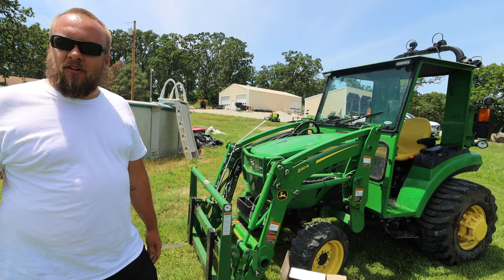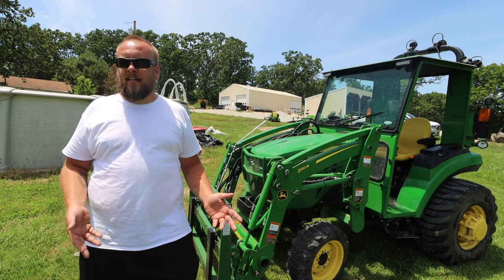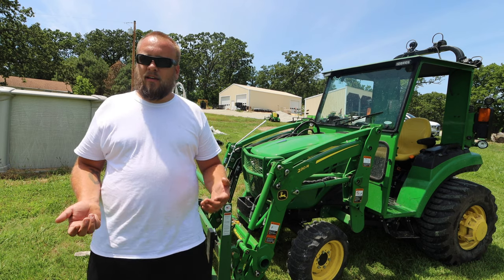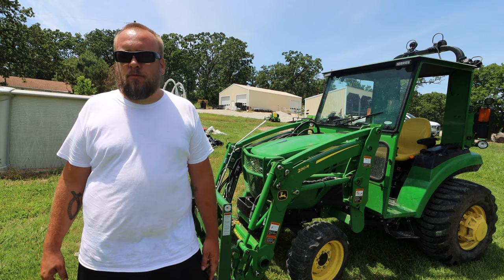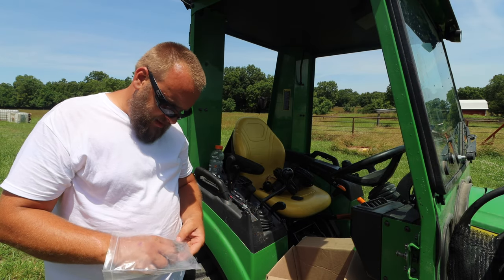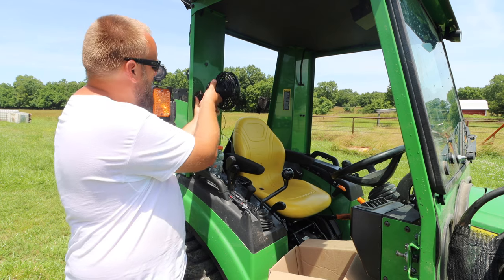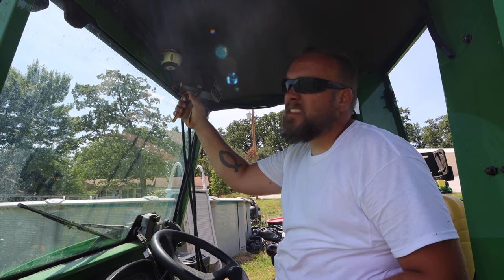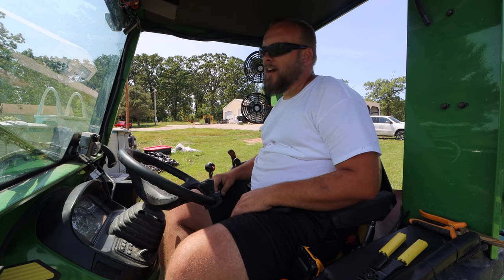Beating the Heat Without A/C - Curtis Cab Review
My Curtis Advantage cab does not have air conditioning.  It does however provide shade and I have installed 2 fans which make it considerably cooler than an open station tractor.

I also give a full review of the curtis cab now that I have been using it for quite some time.

outdoorgans,

Brock